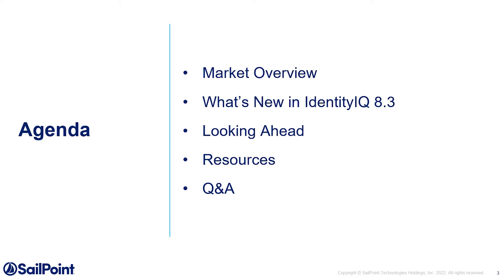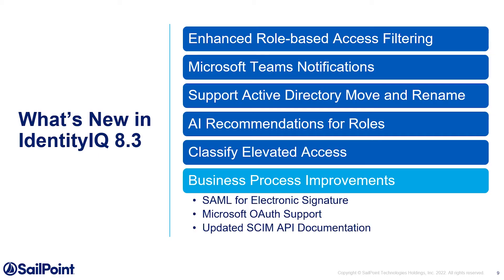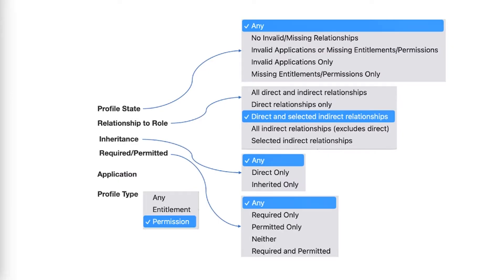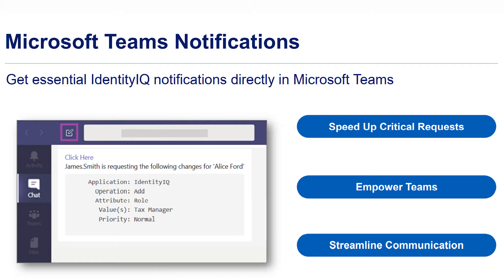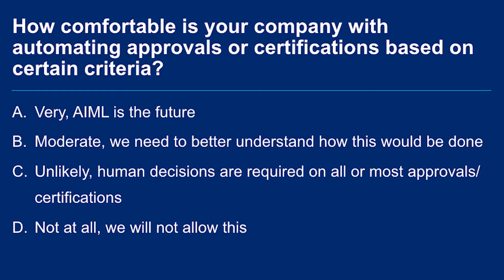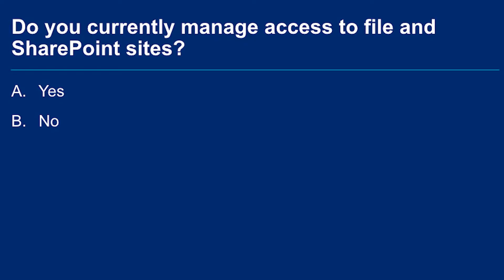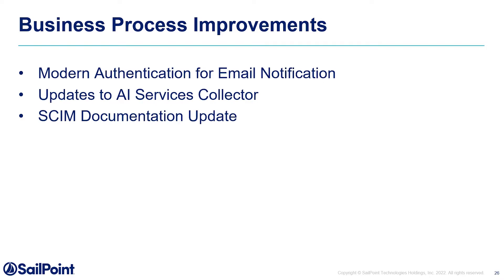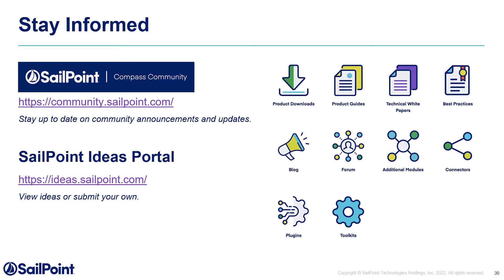What's New in IdentityIQ 8 3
Watch this overview of the new features and functionality in the latest release of IdentityIQ version 8.3 and hear from our Product Management team on what’s coming next. Learn about enhanced role-based filtering, the new Microsoft Teams integration enhanced AI recommendations for roles, new options for classifying elevated access, and more.